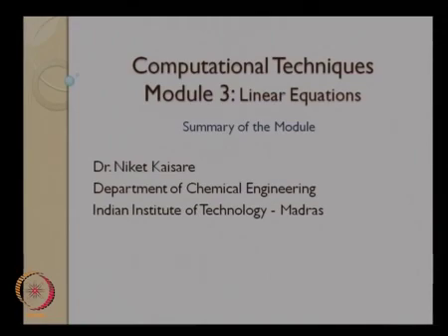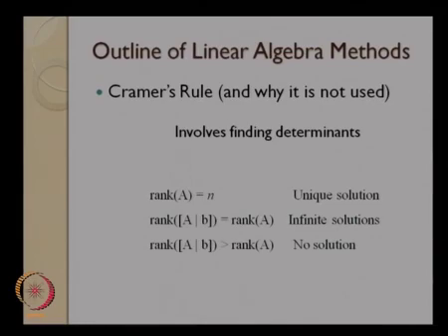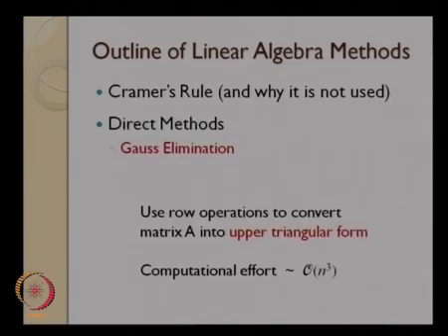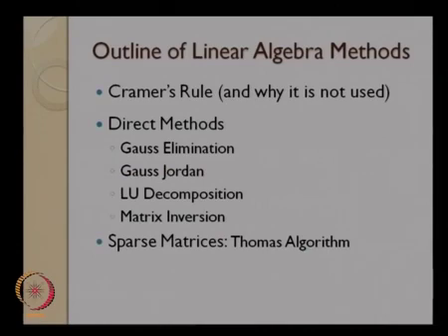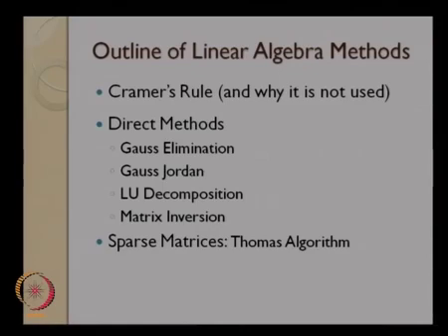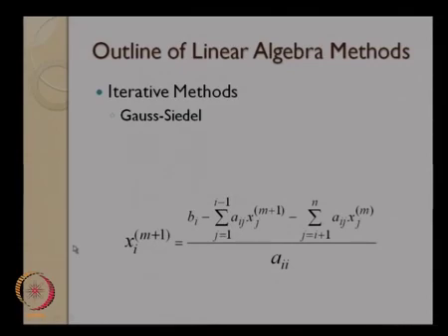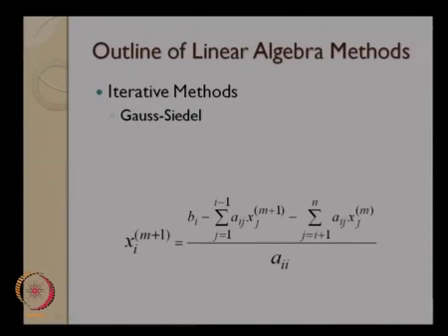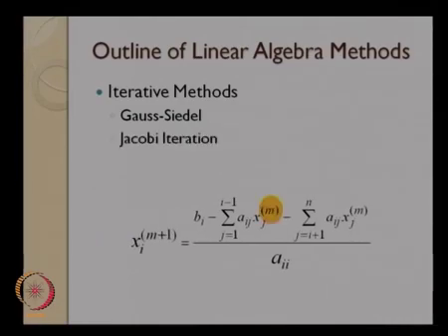Summary: Linear Equations